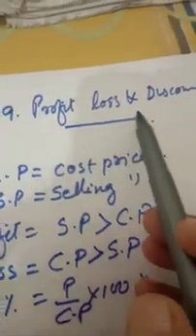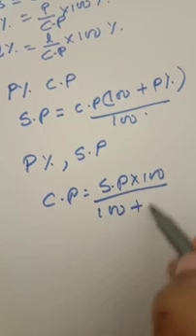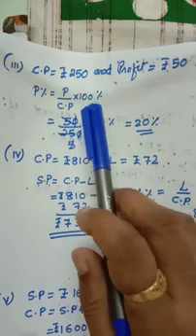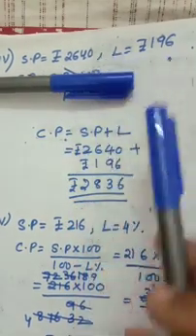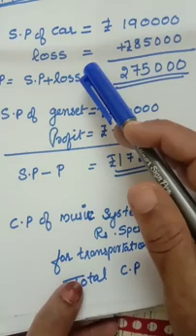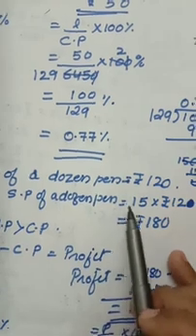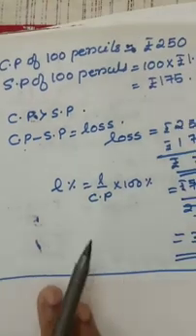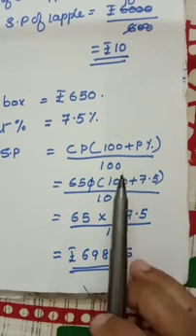Class-7, Subject-Maths, Video-50, Chapter-9, Profit, loss and discount by Mrs Jaya P Nair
Chapter 9.Profit,Loss and Discount